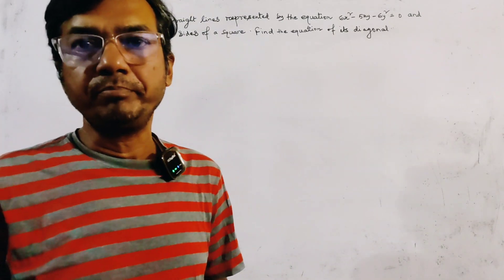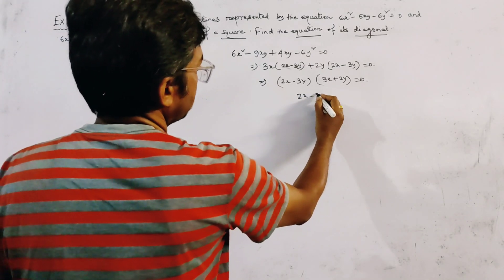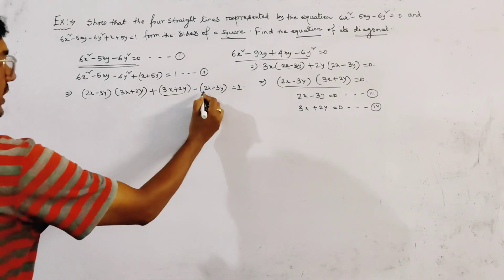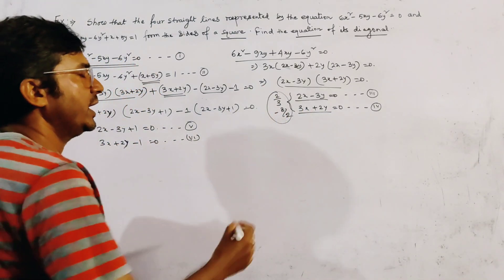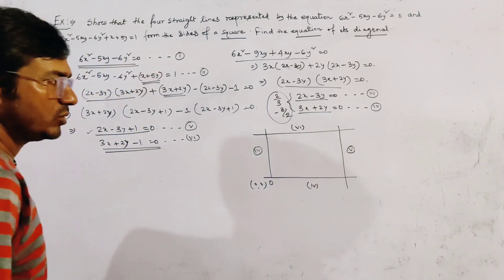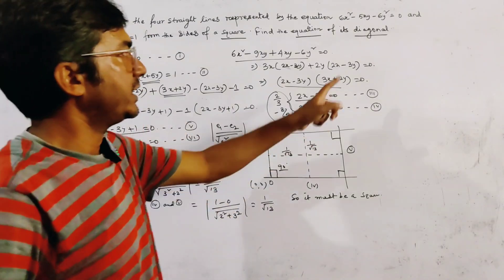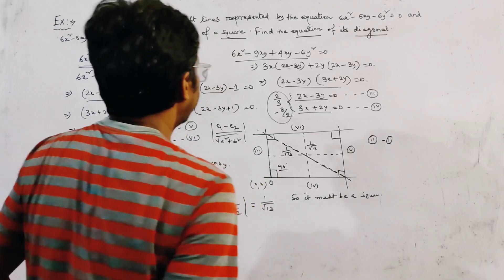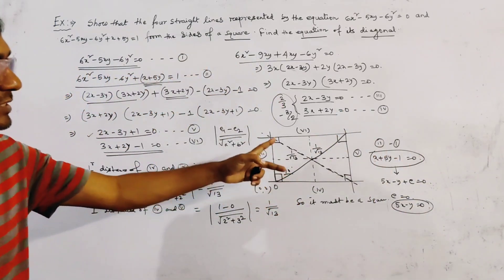Show that the four straight lines represented by the equations 6x^2-5xy-6y^2=0, 6x^2-5xy-6y^2+x+5y=1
Show that the four straight lines represented by the equations 6x^2-5xy-6y^2=0, 6x^2-5xy-6y^2+x+5y=1 forms a square. Find the diagonals.

Link of Lecture of Exercise Solution from Analytical Geometry of 2D & 3D by Ghosh and Chakraborty (Pair of straight lines Ex-II(B)).👇
Link of Lecture of Exercise Solution from Analytical Geometry of 2D & 3D by Ghosh and Chakraborty (Pair of straight lines Ex-II(A)).👇
Relation among angle between tangent and radius vector, angle between initial line and radius vector, radius vector, arc length. Angle syi, phi,and theta.